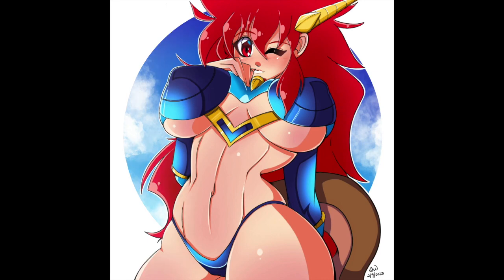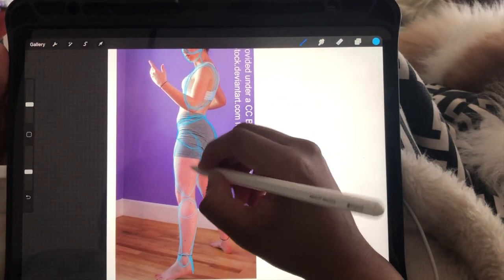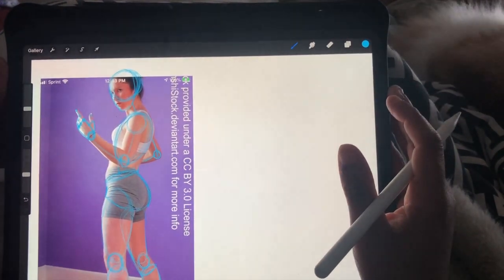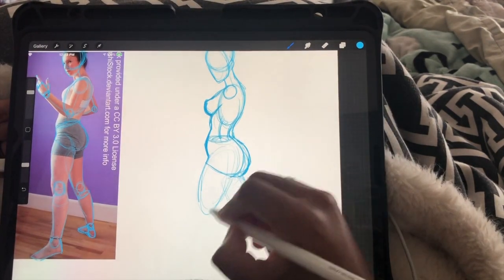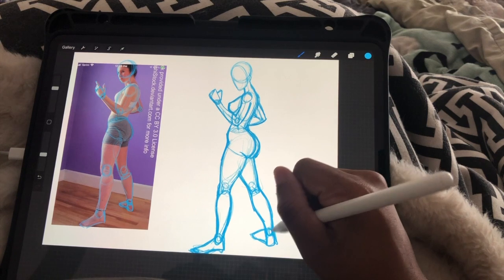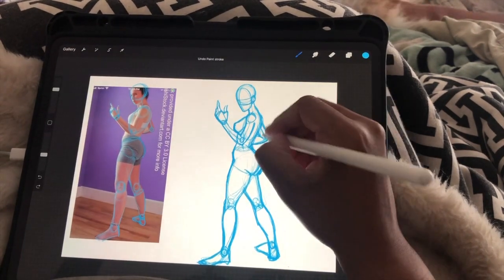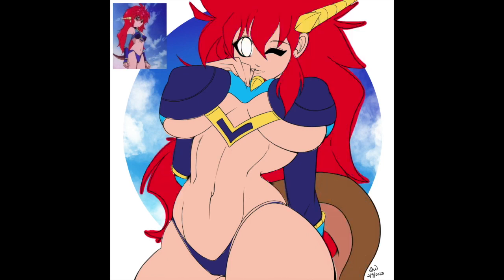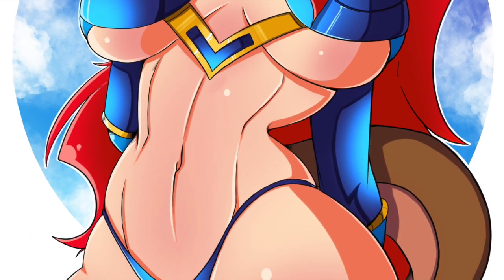HOW TO DRAW A BODY-ANIME ART STYLE [Real-Time]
Want learn how to draw a body? Having trouble with anatomy? I'll help you learn the basics to get you started on your character creating journey. This is also in real time so you can follow along! Grab your pencils, pens, tablets; let's draw and learn together!! Class is in Session!

•Total Time: 35 mins
•Tools:
12.9 Inch Ipad Pro
Procreate
•Artist Referenced:
•Twitter @cutesexyrobutts **ART IS AMAZING!!**

**BRUSHES USED FOR SKETCHING**
Pen Eraser Brush
***Where I got them was the brushes***
**ERGOJOSH CHECK OUT HIS CHANNEL!!**

Song:: "Cute Avalanche"-Youtube Music Library **